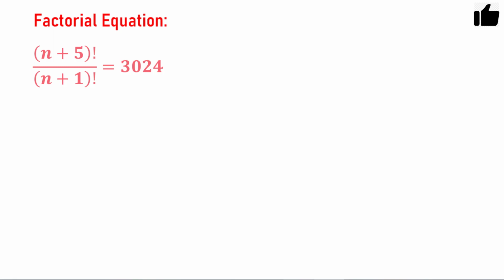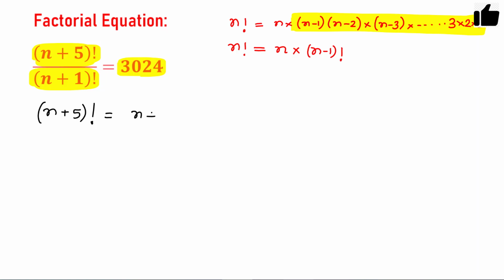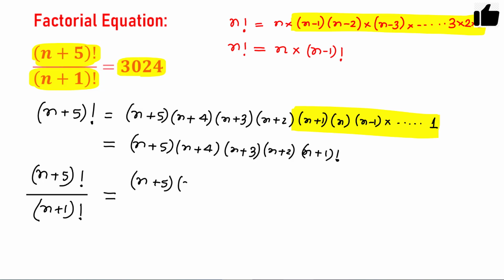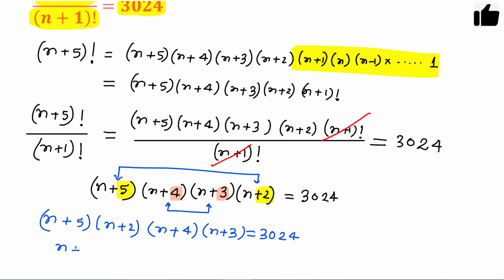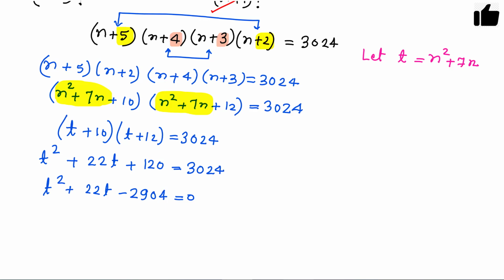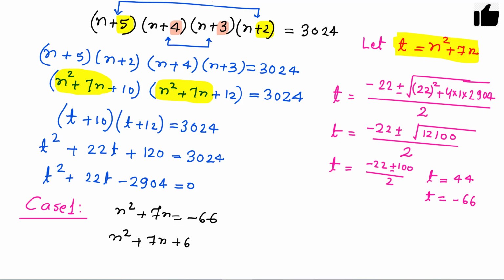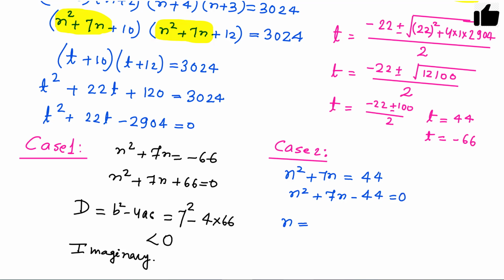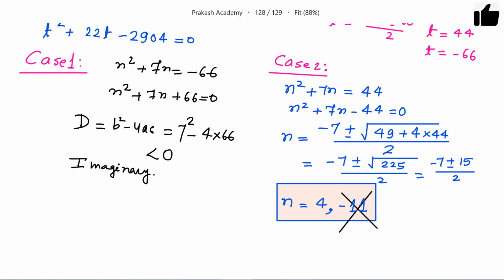A Nice Problem on Factorial Equation IOLYMPIAD I SAT I MCAT I Xth I KVYP I NTSE I GRE I Pre-Math